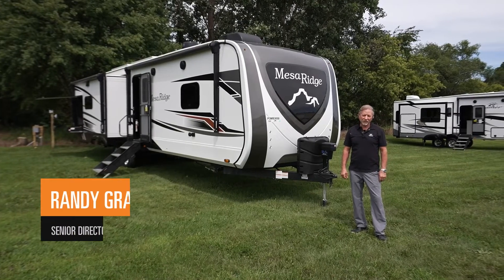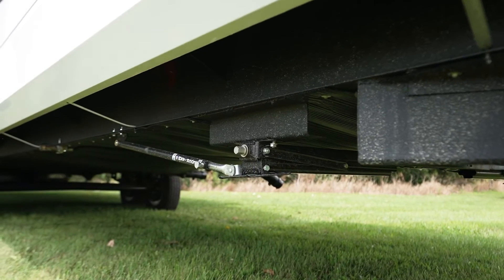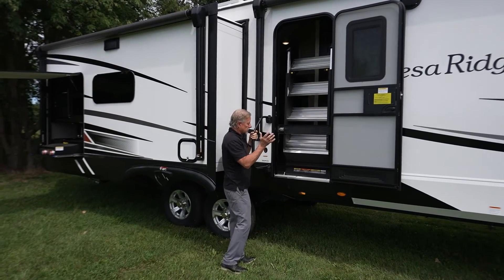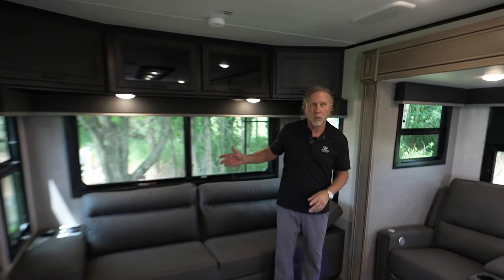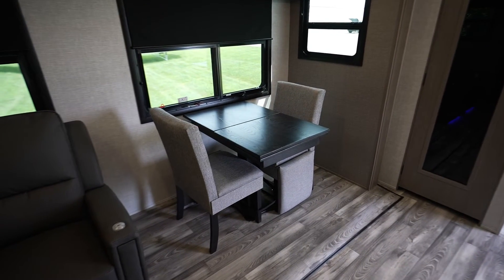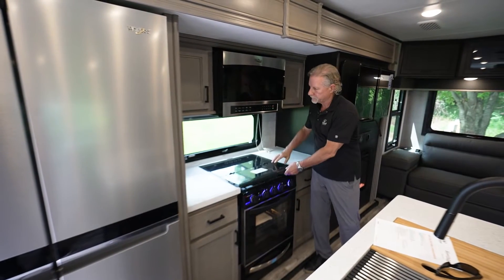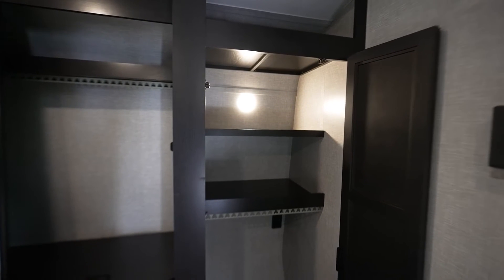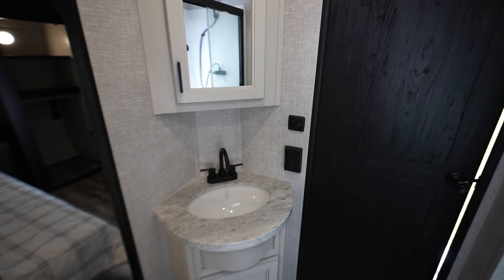2023 Mesa Ridge Travel Trailer Product Video - Highland Ridge RV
Join Randy Graber, Senior Director of Product Development, as he walks through the 2023 Mesa Ridge Travel Trailer.  The all new exterior features crisp white fiberglass sidewalls and an updated graphics package. Moving into the interior, you'll be happy to show off the large kitchen island, heated massage chairs and entertainment center with fireplace.  (322RLS shown)

Not sure which Highland Ridge RV is right for you?

is the latest available at the time of publication approval. Highland Ridge RV reserves the right to make changes and to discontinue models without notice or obligation. Photography may show optional equipment or props used for decoration purposes only. RVs built for sale in Canada may differ to conform to Canadian codes.